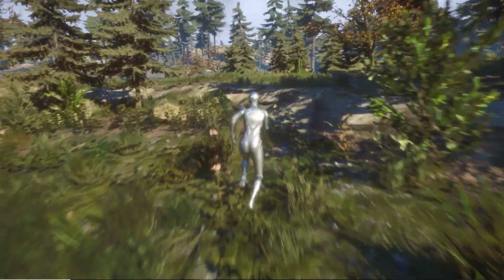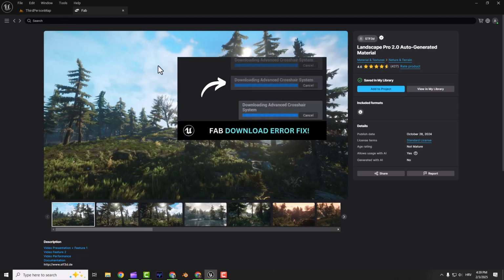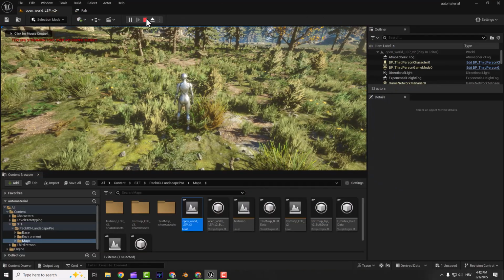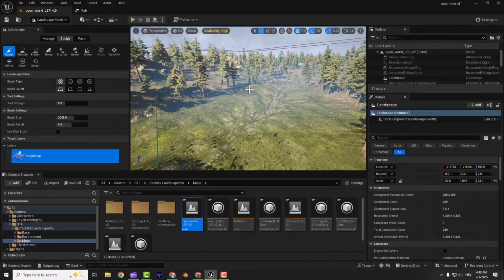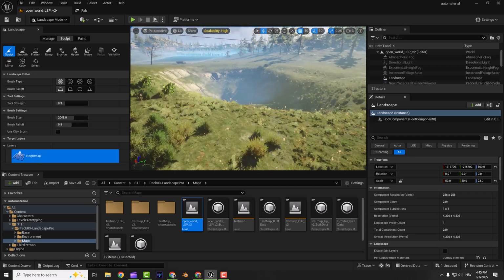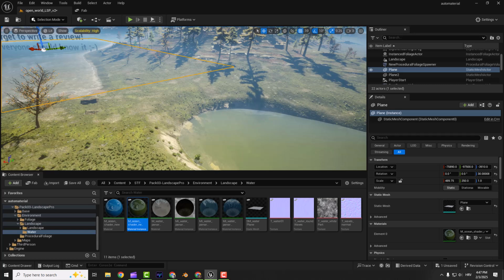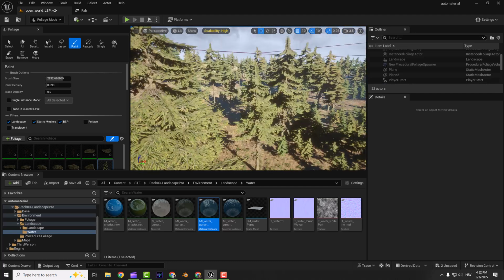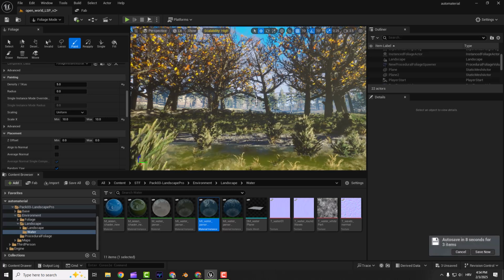The ULTIMATE FREE Tool for Unreal Engine Open Worlds! (Landscape Pro 2.0)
If you're working on open-world maps in Unreal Engine, you NEED to check out Landscape Pro 2.0! This free tool just got a huge update, making it even better for large-scale environments. In this video, I'll show you how to install it, set it up, and use its powerful features to create stunning landscapes effortlessly.